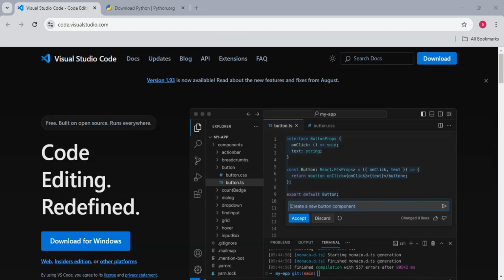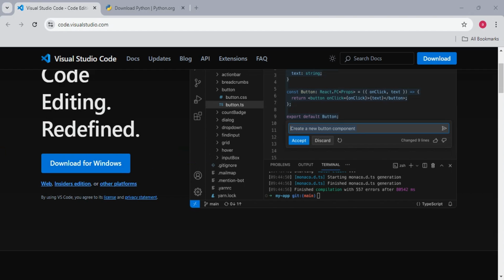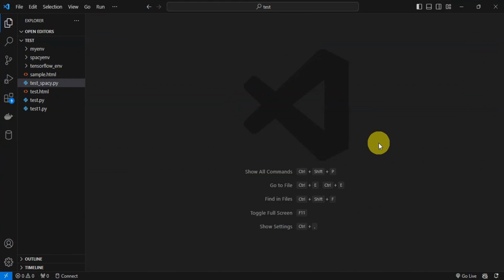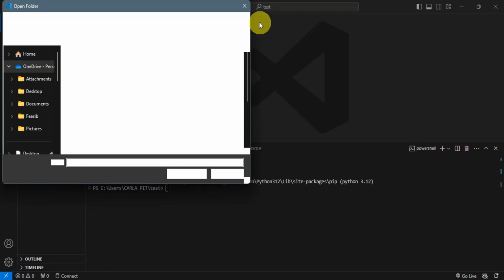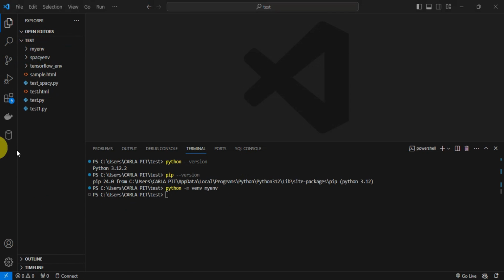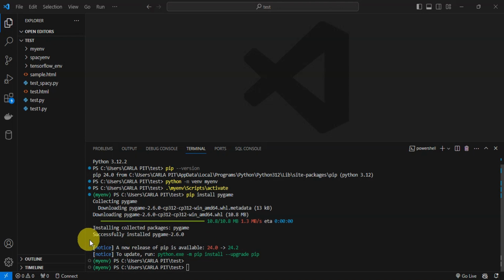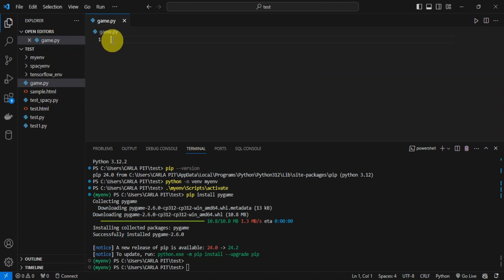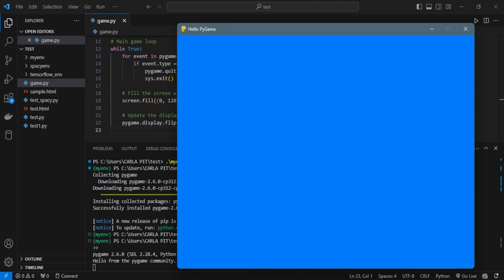How To Install PyGame In Visual Studio Code | Install PyGame in VSCode | Easy Guide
Want to install PyGame in Visual Studio Code and start building games with Python? This channel provides easy, up-to-date tutorials that walk you through the entire setup process so you can get started coding with PyGame inside VSCode quickly and smoothly.

Each video covers everything from installing PyGame using pip to configuring Visual Studio Code for game development. Whether you’re just starting with Python or jumping into game design, these step-by-step guides make it simple to get your environment ready with no confusion.

Want help with more Python libraries or VSCode setups? Drop a comment—we create new tutorials based on your requests.